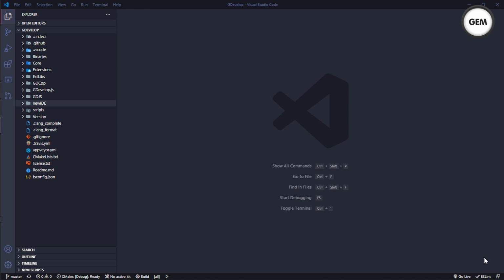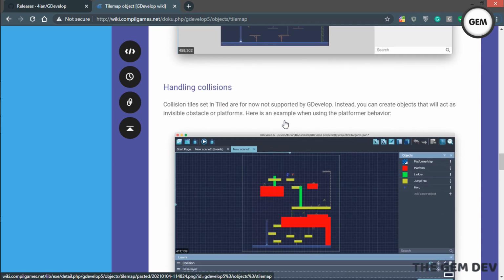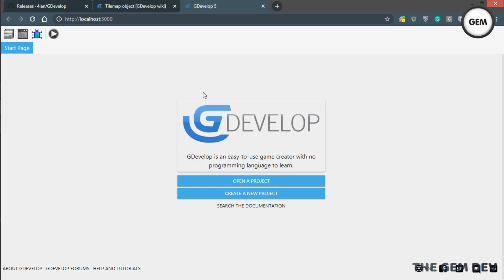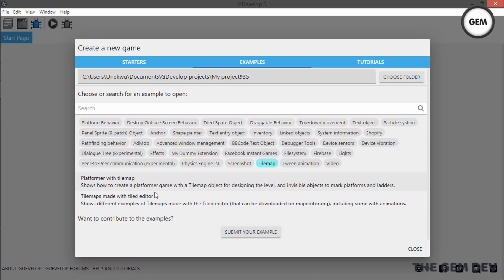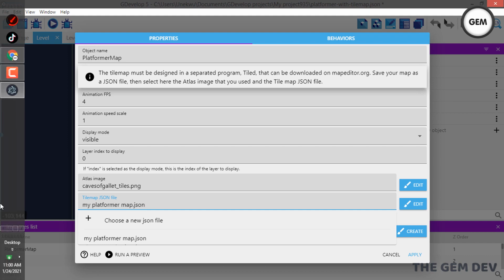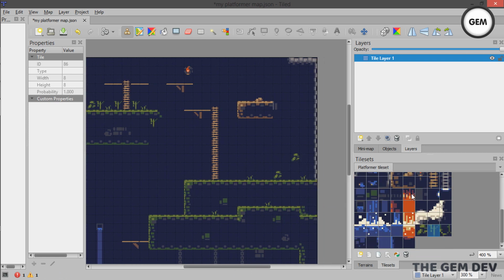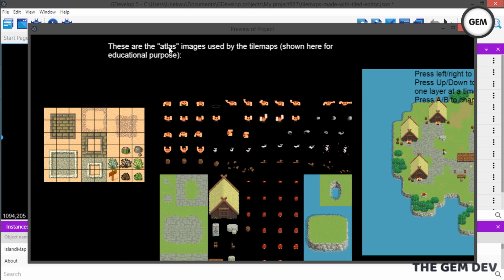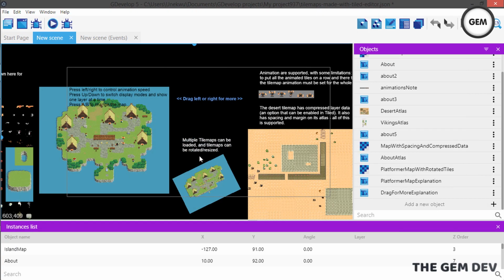GDevelop Tilemap Object Sneak Peek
Hello Devs,
 In this video, we would be taking a look at the gdevelop tilemap object which is still in development.
Note: The tilemap Object would be available in the next version of GDevelop. gdevelop gamedev game engine

   Introduction - 00:00
   Open Electron App - 5:00
   Download Tiled - 6:00
   GDevelop Tilemap properties - 6:18
   Open Tiled - 7:17
   Making a map in tiled - 8:00
   Saving tilemap as .json - 9:05
   Adding Tilemap to GDevelop - 9:20
   Conclusion - 11:46

-Version
    Beta 103

-Important
     You can make a tutorial request by placing your request in the comments section below